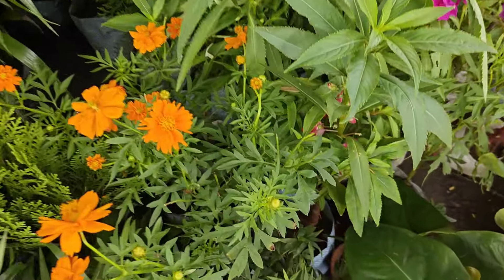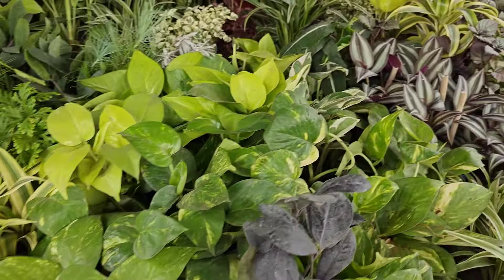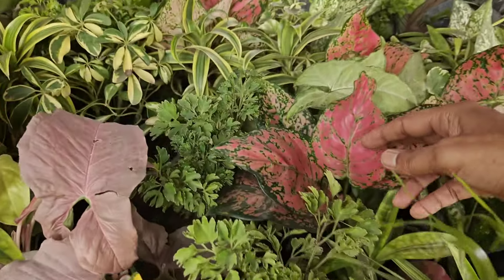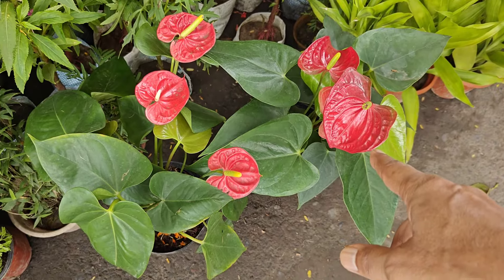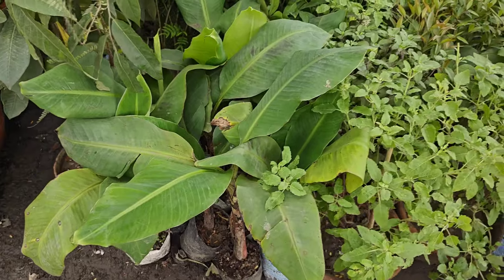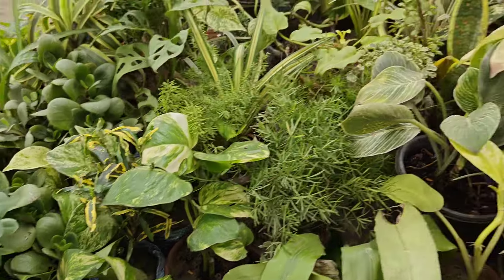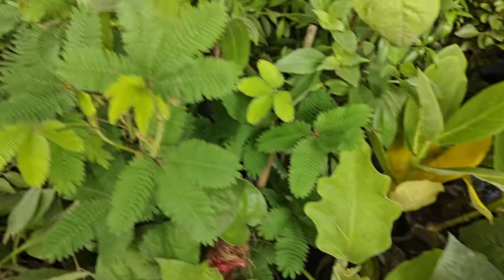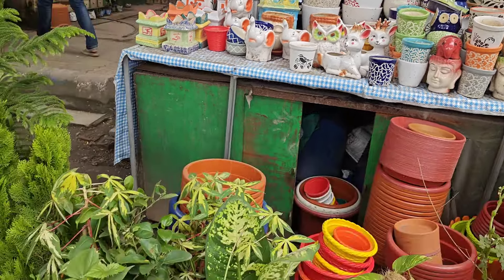Every Types of Lucky Plants you can get here. That too 7 days a week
Different types of Lucky plants, money plants, Indoor plants, Oxygen giving plants are available here 7 days a week.
Behala Sukumar Nursery
Manton
Kolkata -34